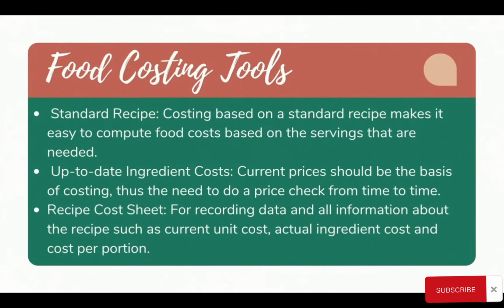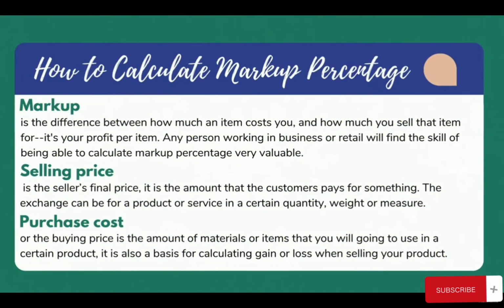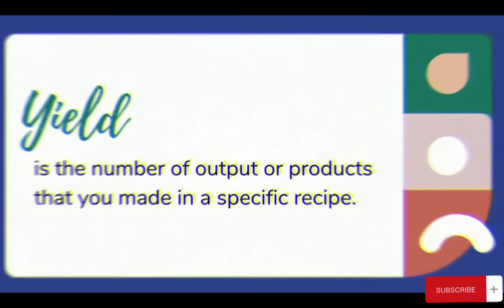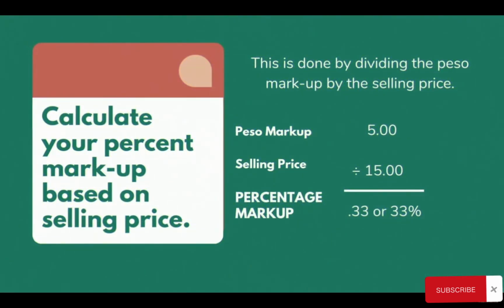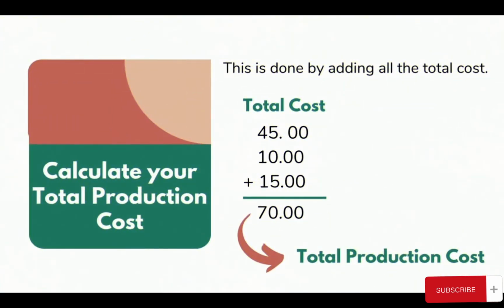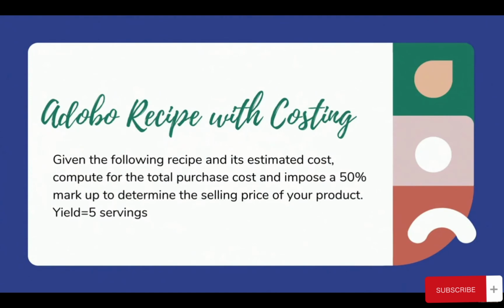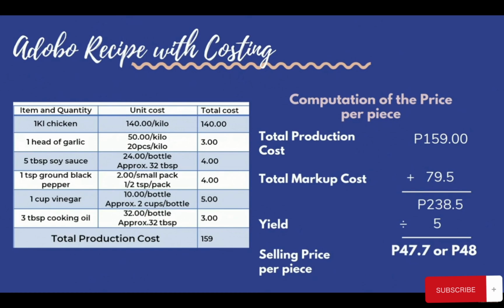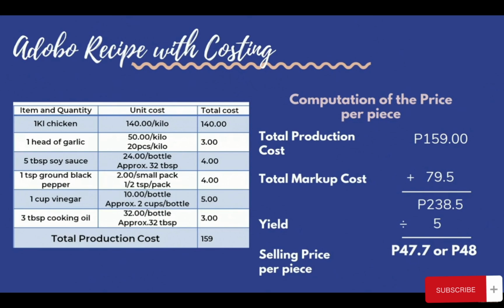Calculate Cost of Production